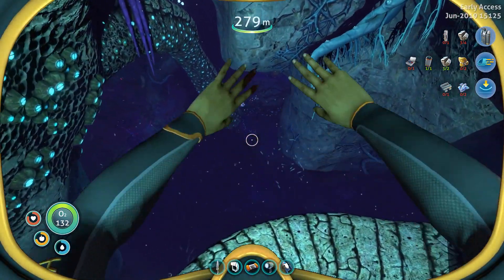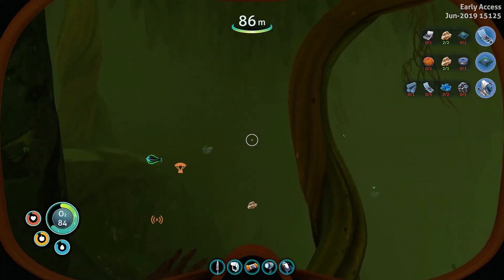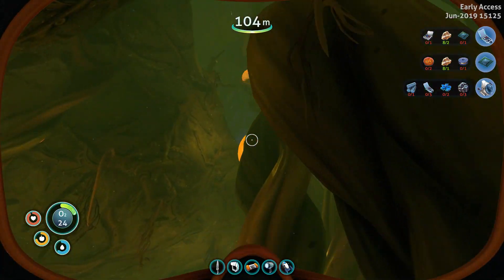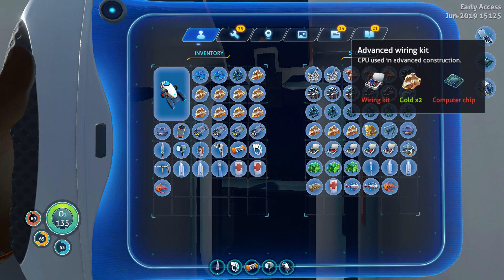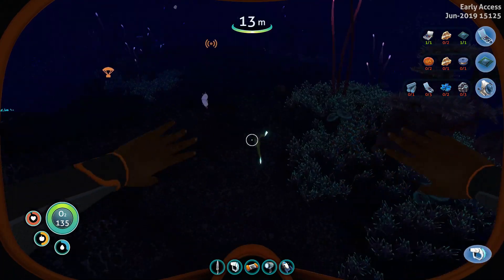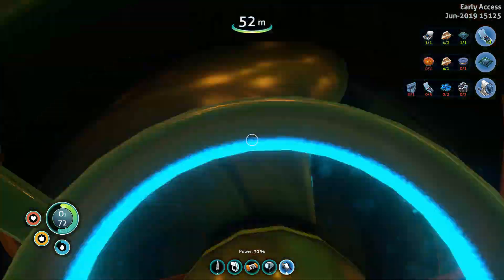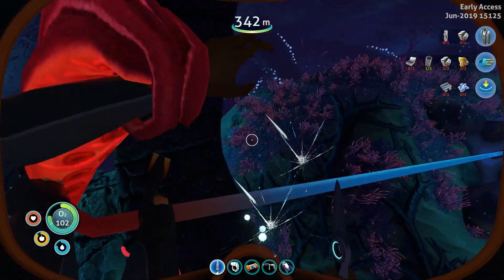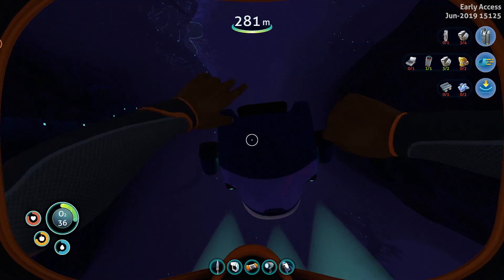Subnautica: Below Zero - Spy Penguin update Day 3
We build a Sea Truck and start exploring some of the deeper reaches of the world. We find some really scary stuff down there.  Don't go down there.